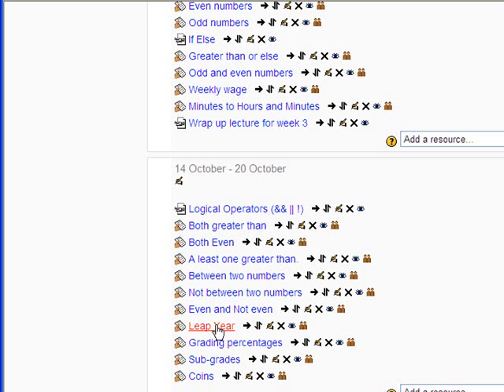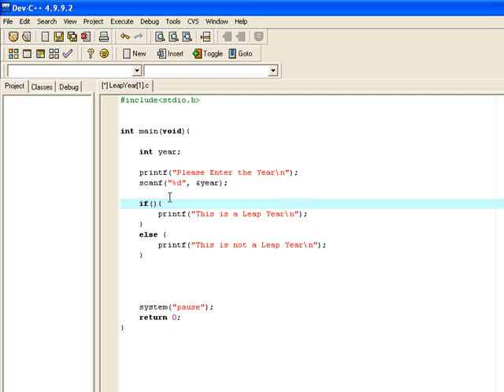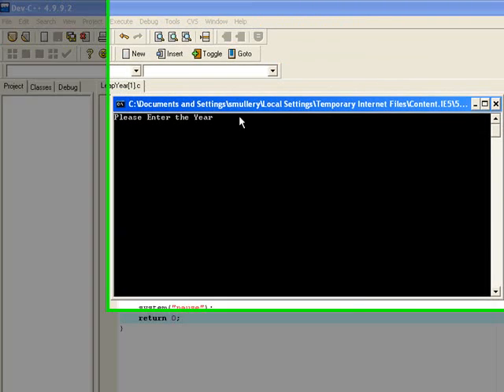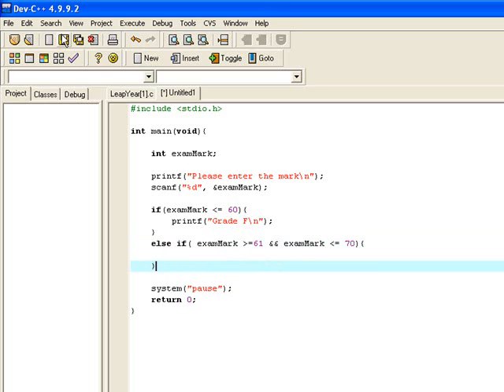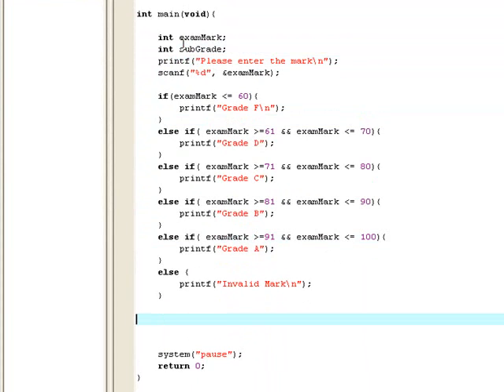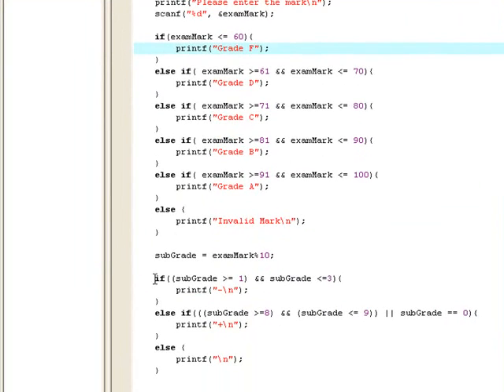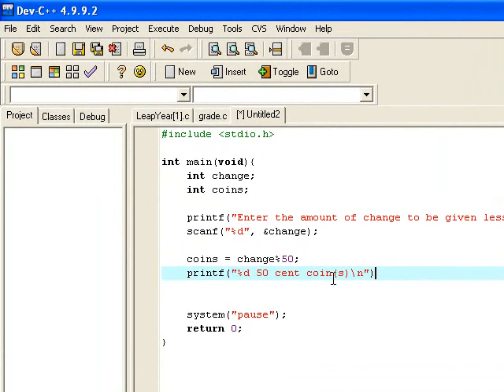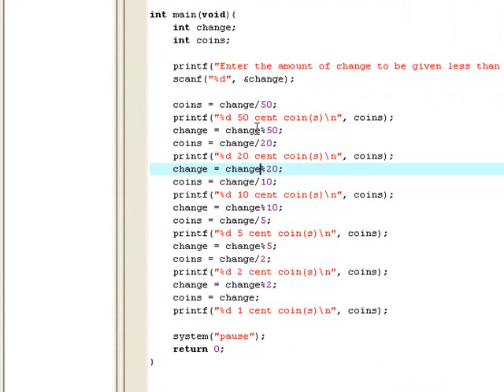C Programming 101 - Wrap up Lecture 4